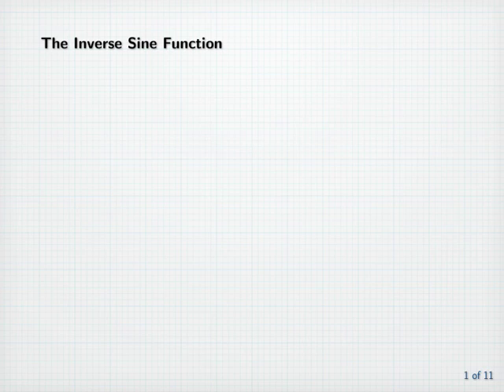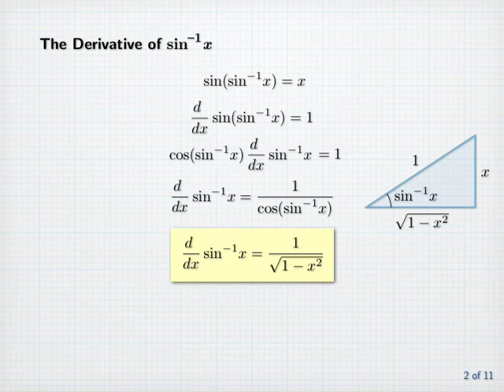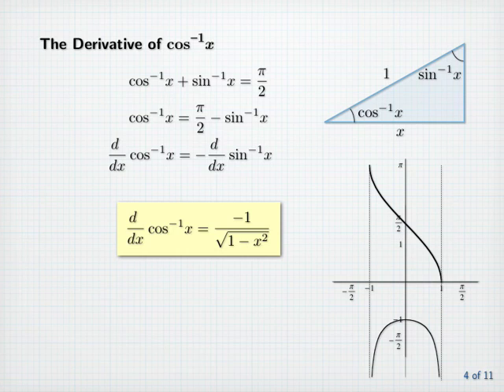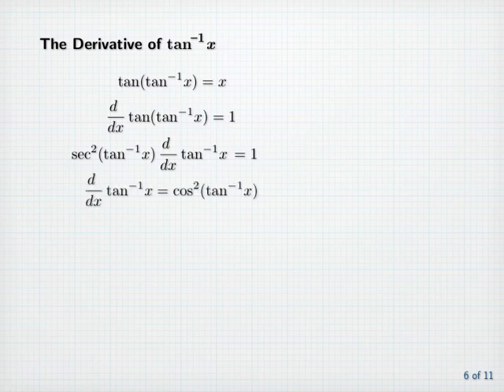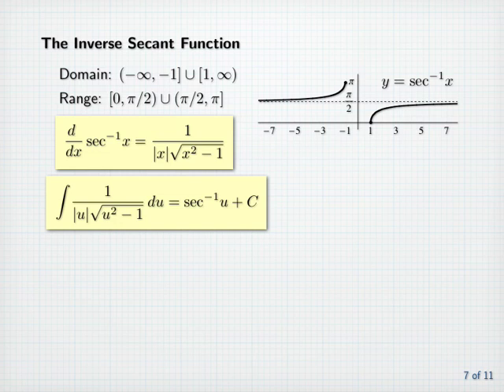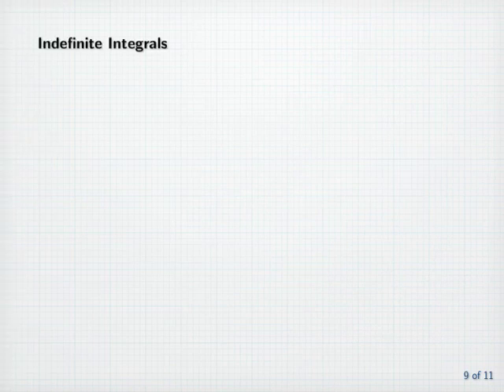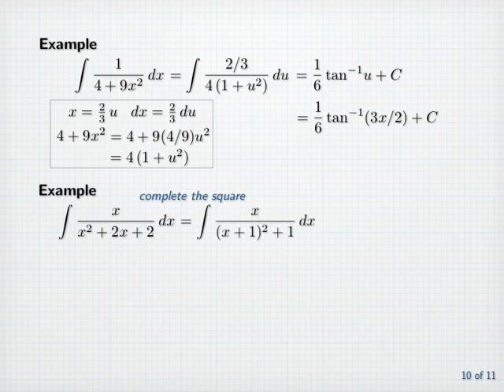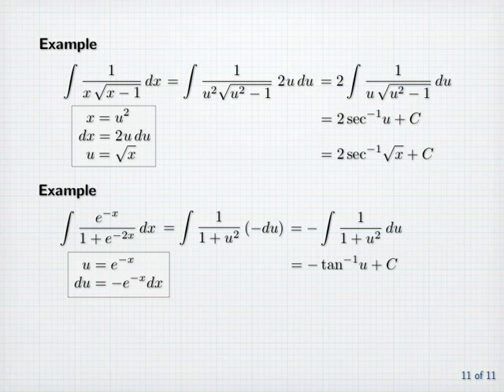33 invtrig H264